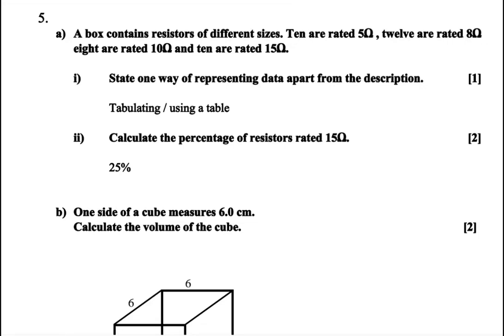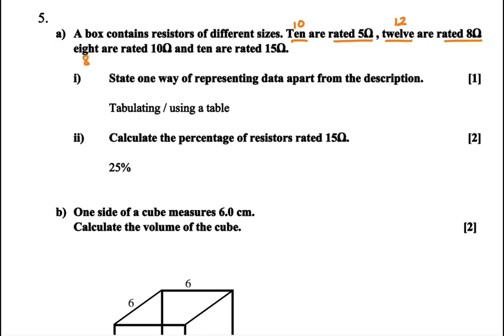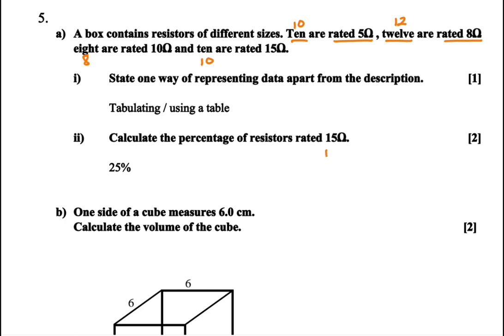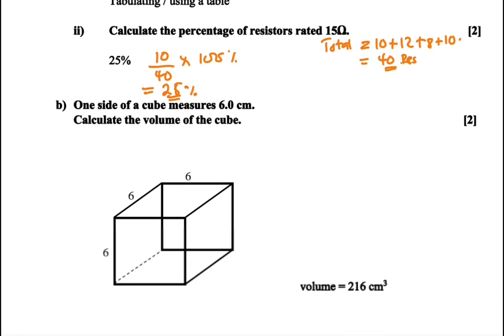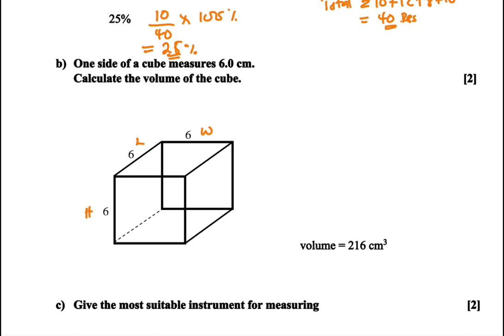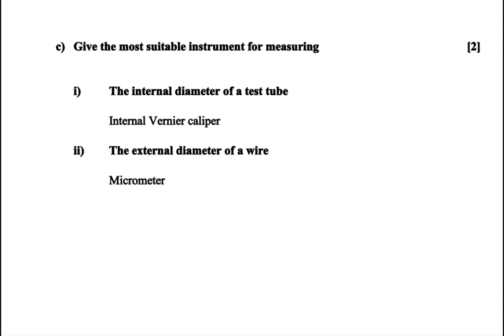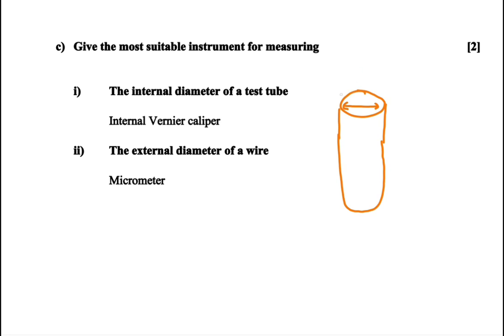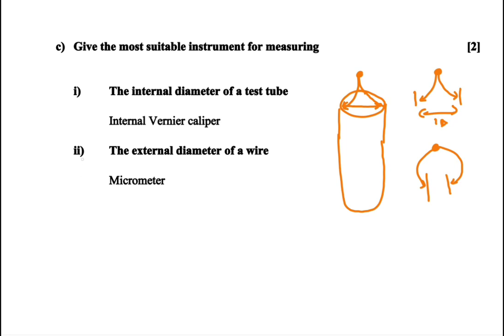Zimsec O Level Combined Science Past Paper 2 N2020 Q5